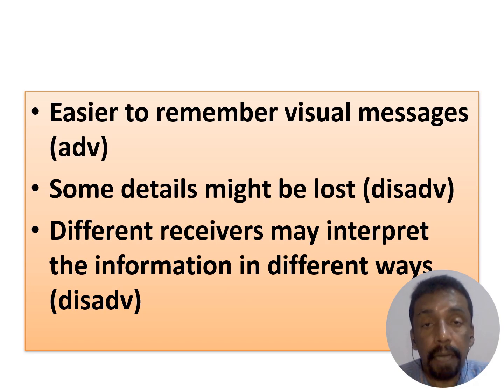3 Internal&external communiction methods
IGCSE O LEVEL BUSINESS STUDIES
CHPTER 9 INTERNAL AND EXTERNAL COMMUNICATION CLASS 3